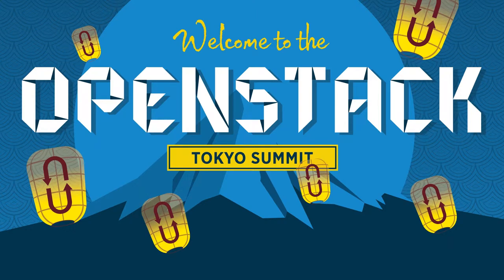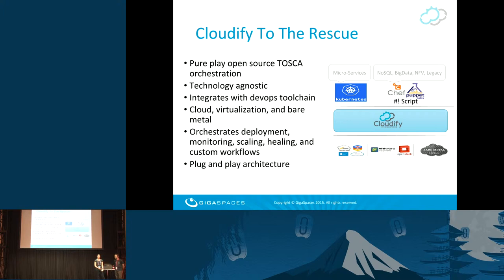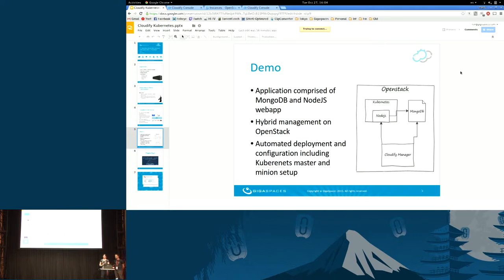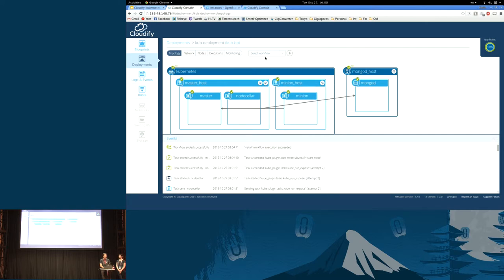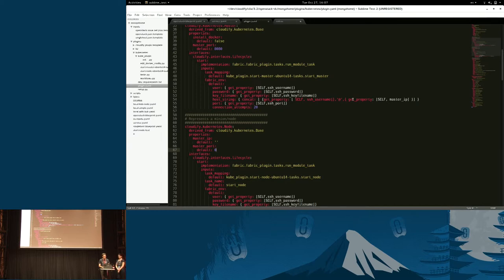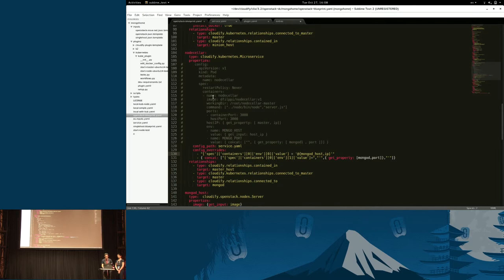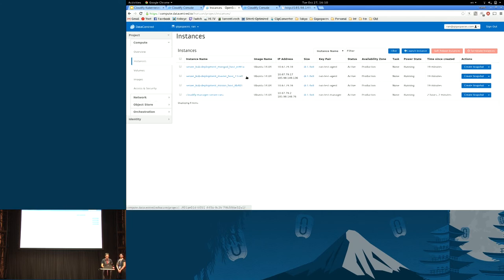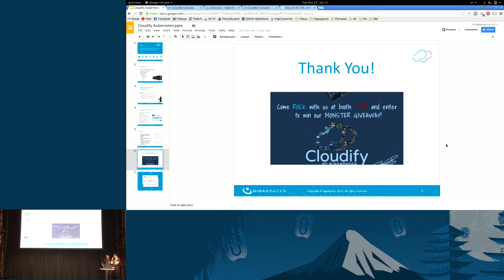GigaSpaces- How to Build Cloud Native Microservices with Hybrid Workloads on OpenStack